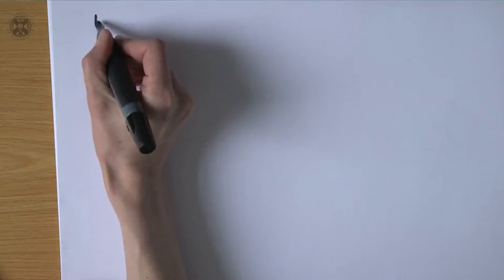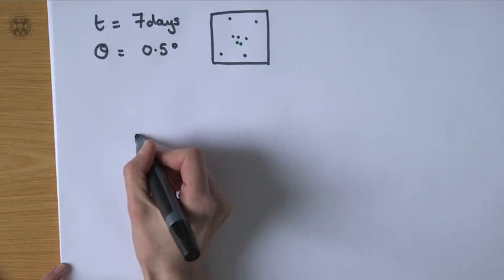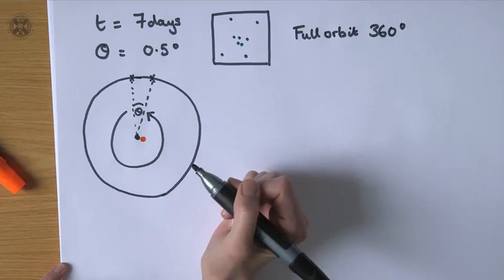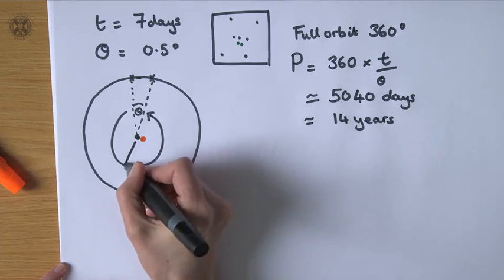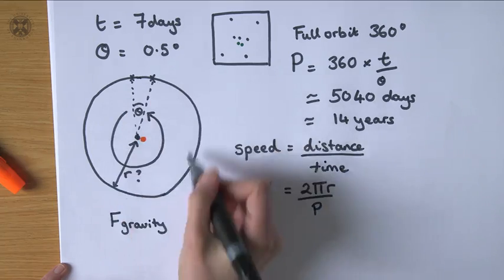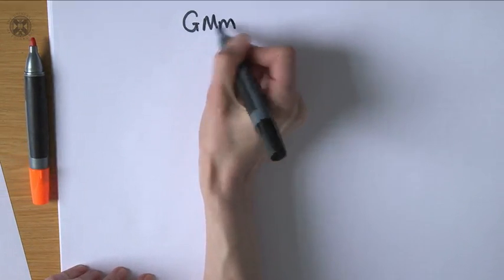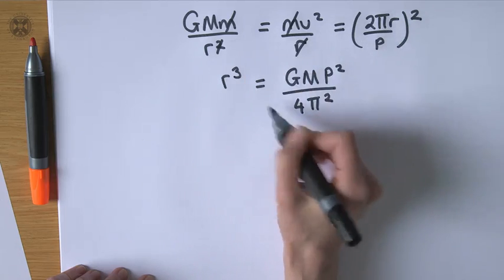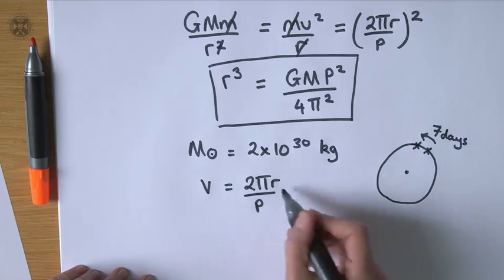Killer Rocks Part II